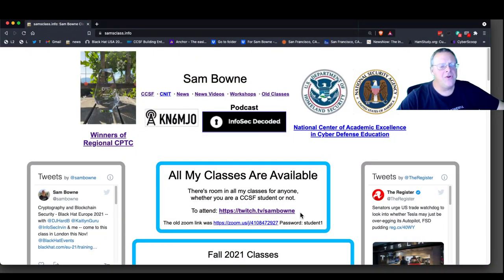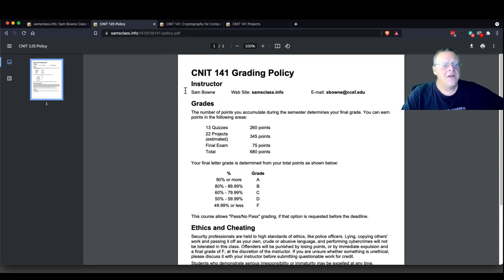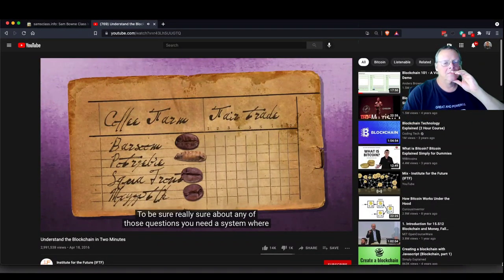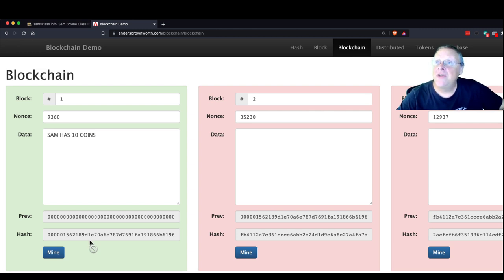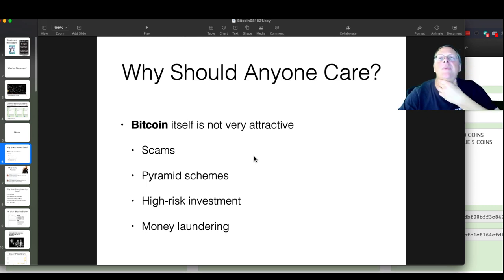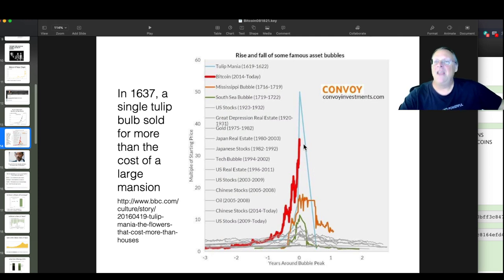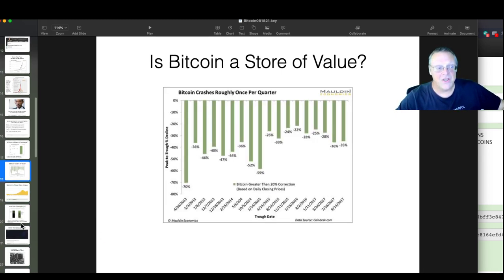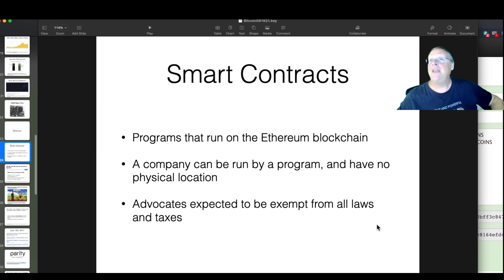CNIT 141: Bitcoin and Blockchains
A college course in Cryptography and Cryptocurrency